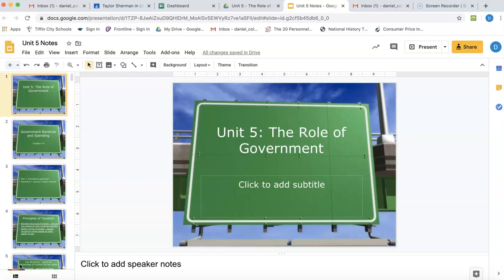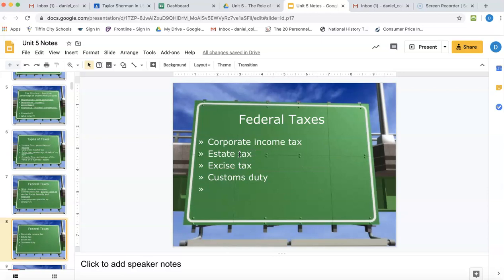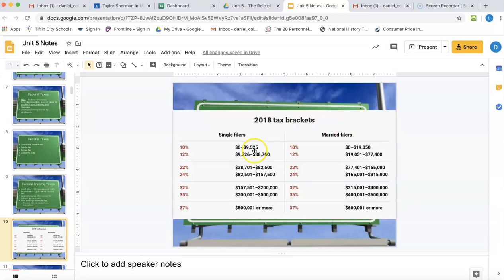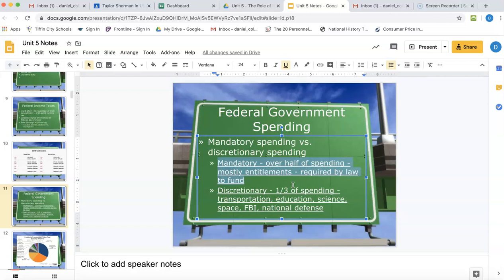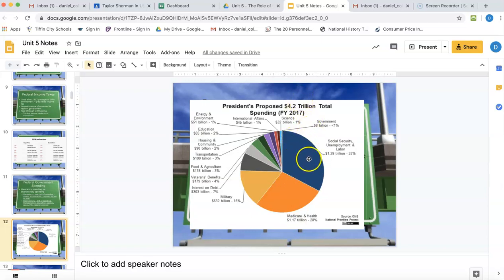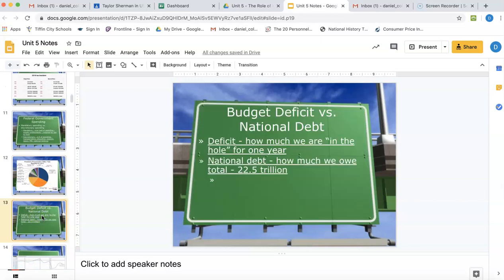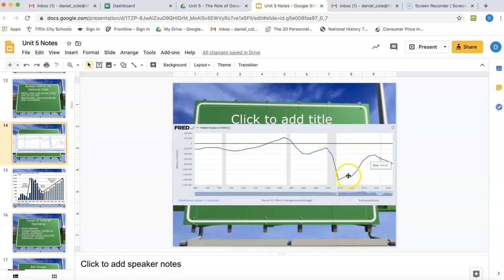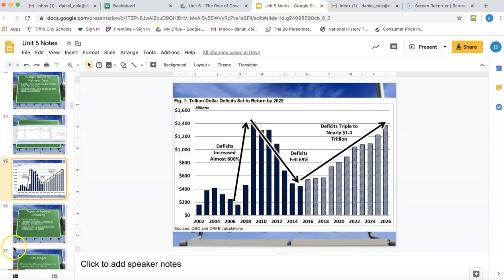Government Revenue and Spending